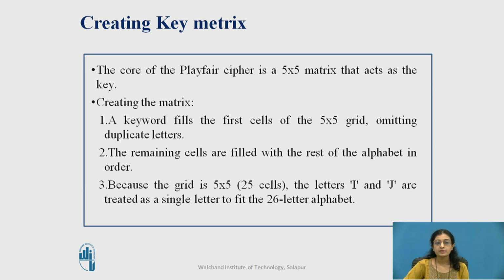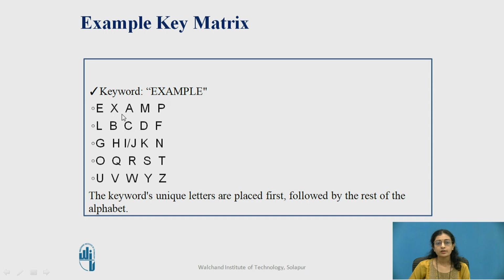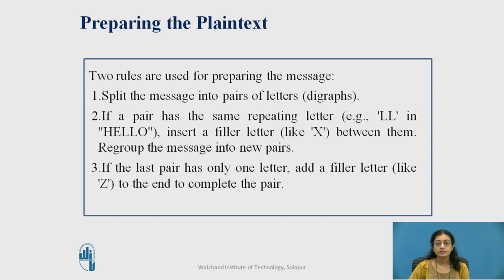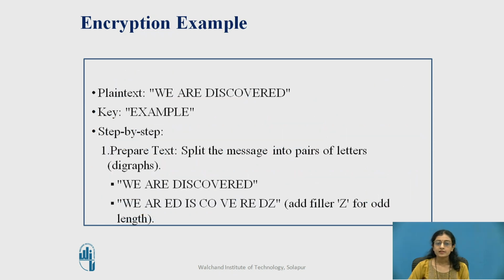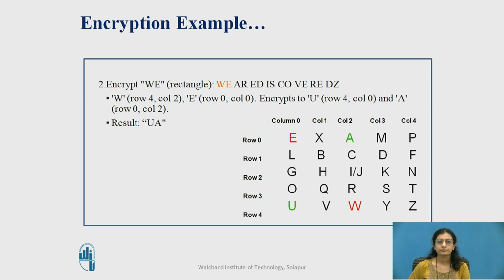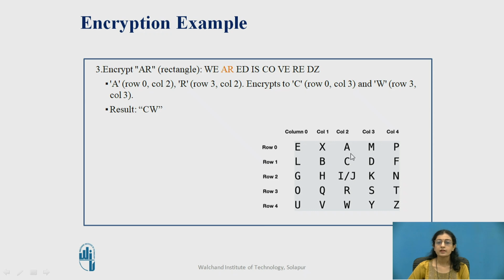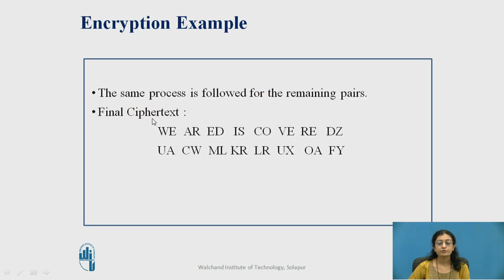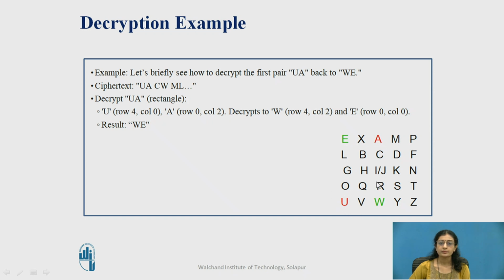Playfair Cipher in Networking and Security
Ms. Shilpa B. Kantekure
Assistant Professor